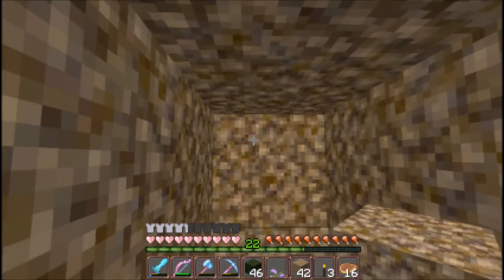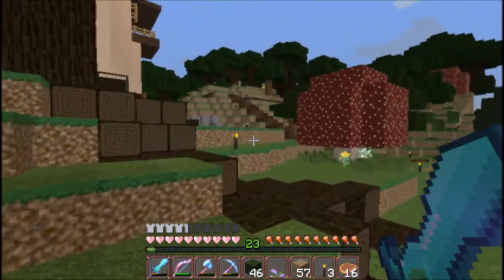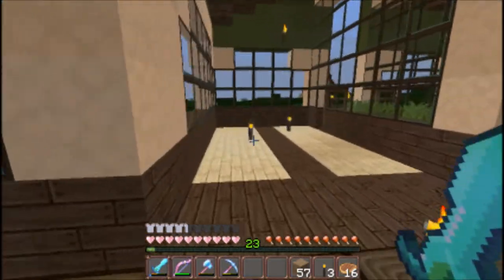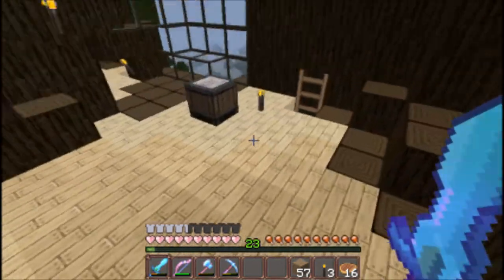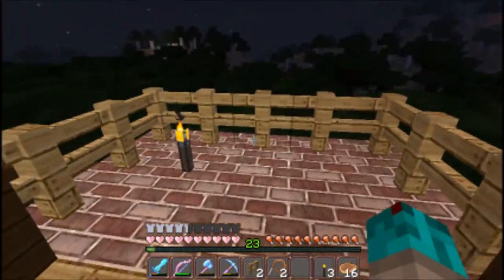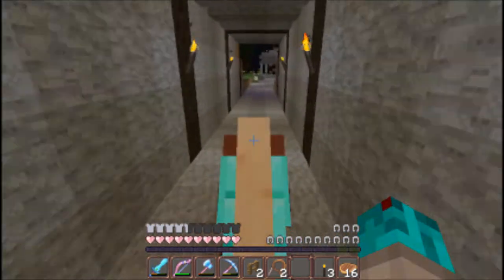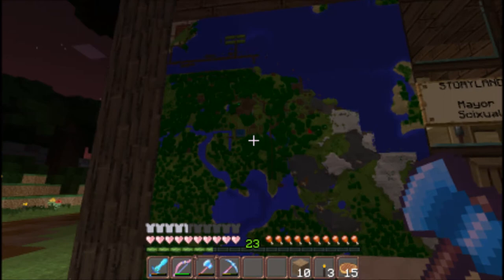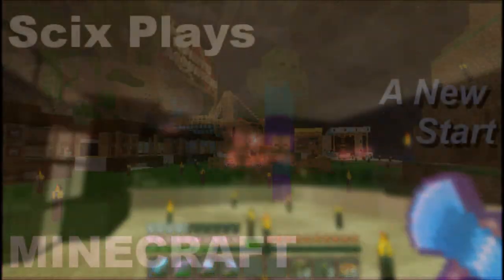Minecraft | 1.8 | A new start | Episode 4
Walking, talking, fighting, mining, building. You know, the usual.

Visiting the CubeRealm server. Tour the carnival, the Storyland Village, do a little decorating...